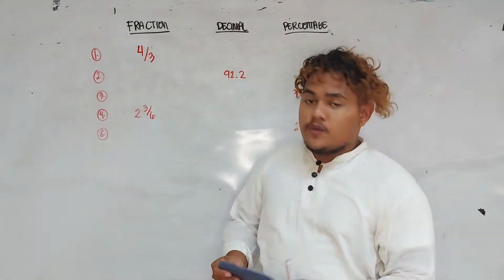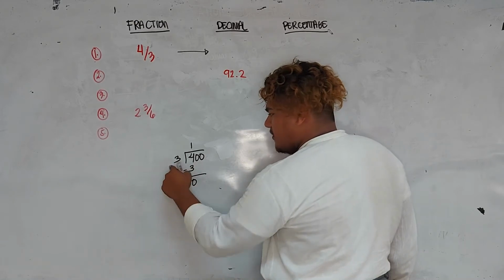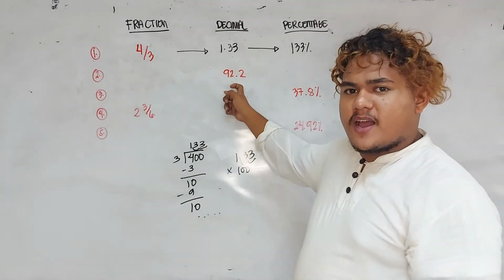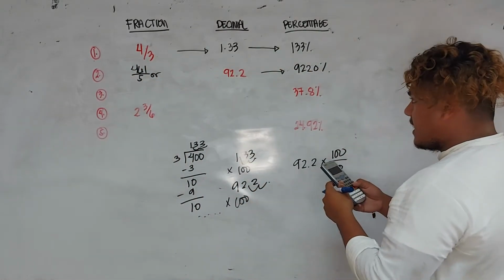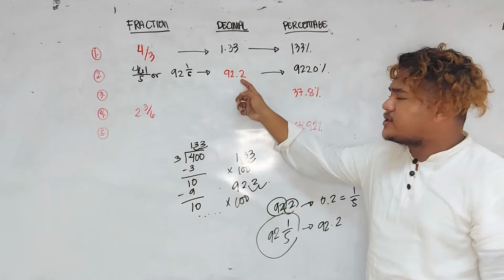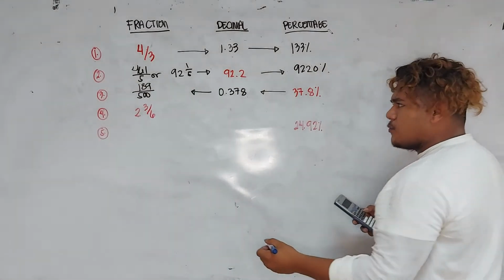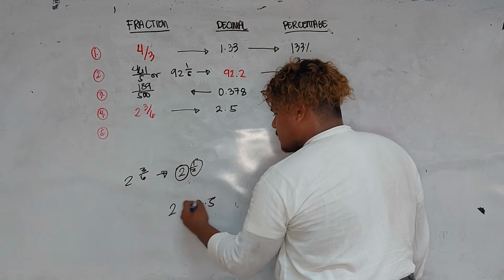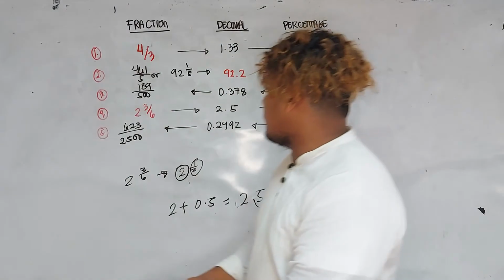BUSINESS MATHEMATICS: Chapter 1 Fraction, Decimal and Percentage Conversion Matrix Answer Keys